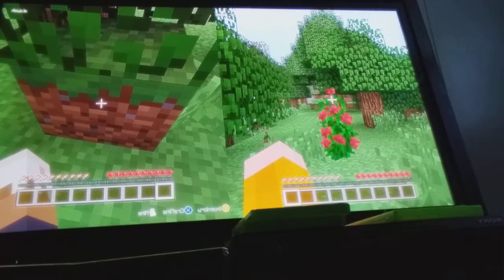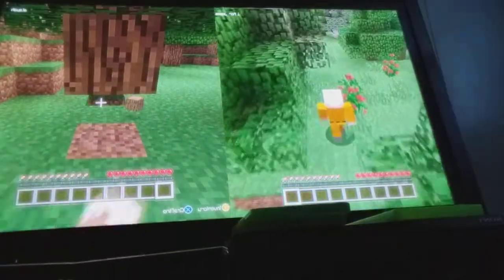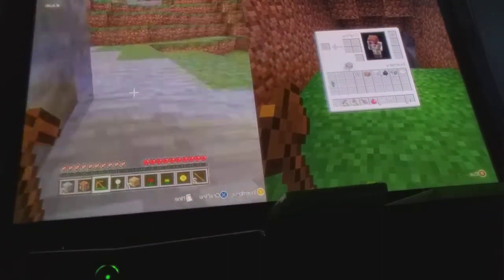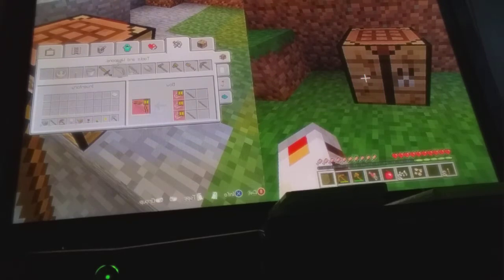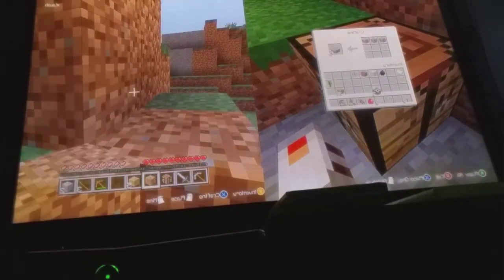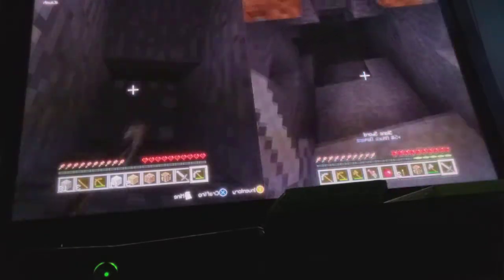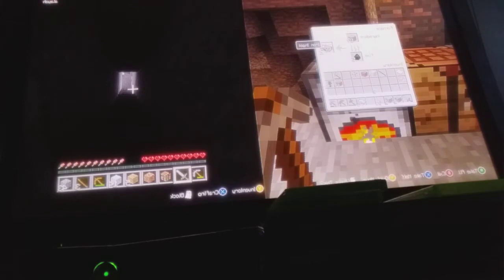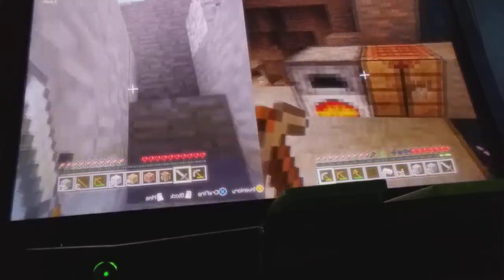teaching my sister haw to play minecraft survival